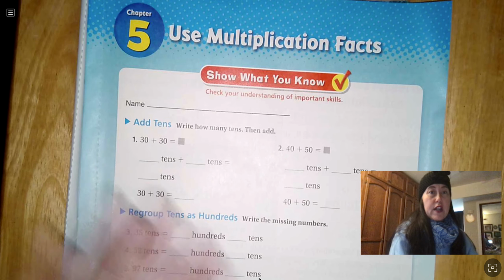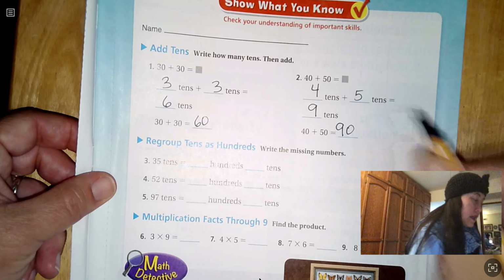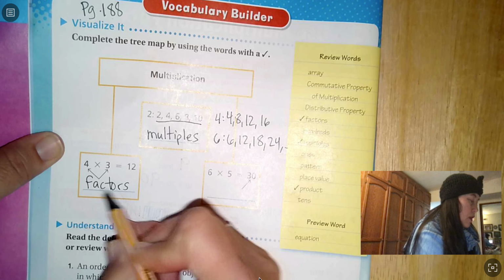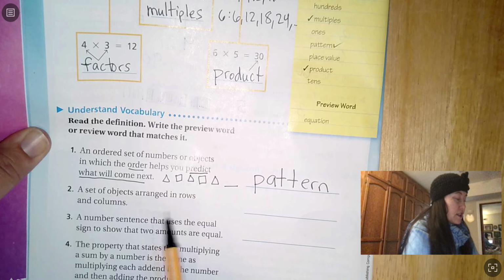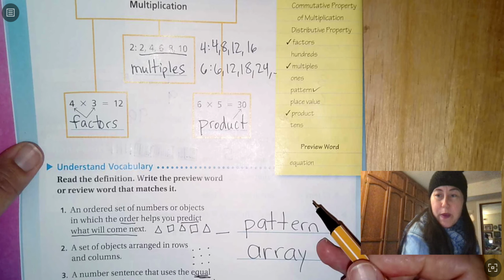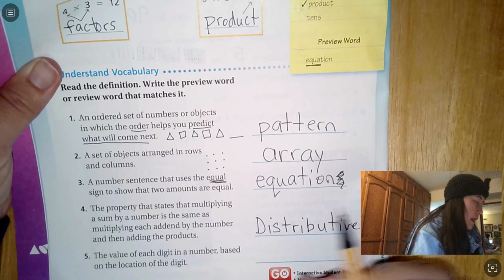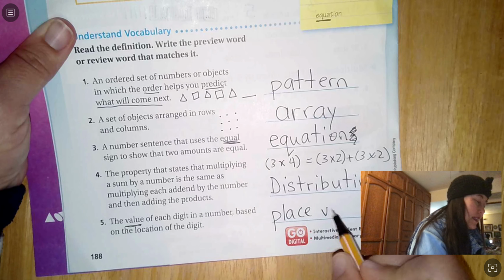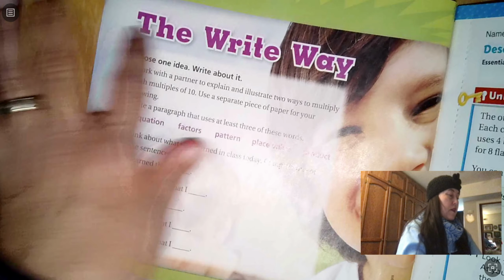Ch 5 Intro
Welcome to 3rd @ AEA with Mrs. Findlay.  This introduces you to the topics in Chapter 5 using the front pages of the booklet.